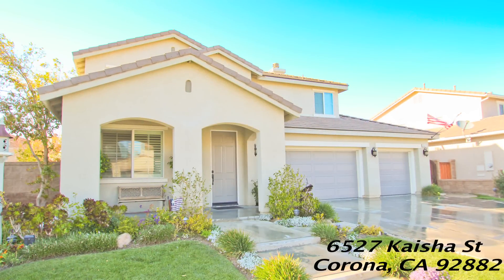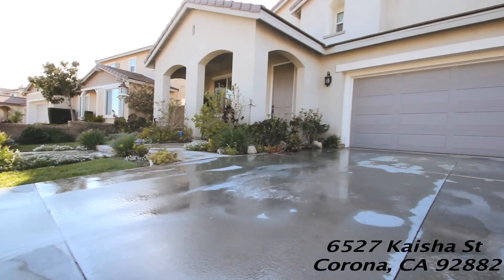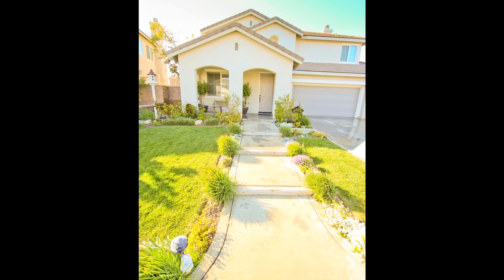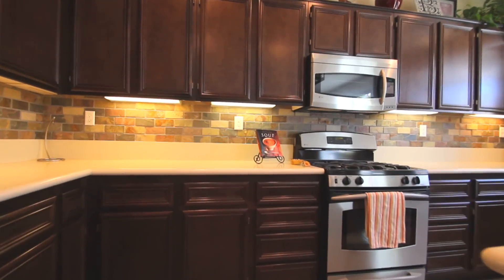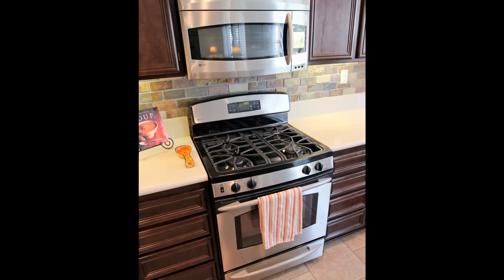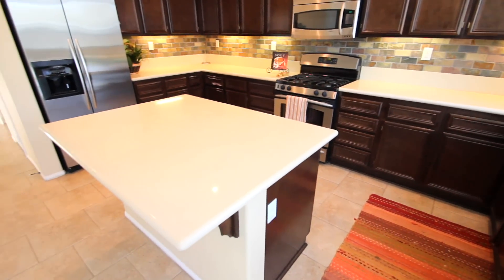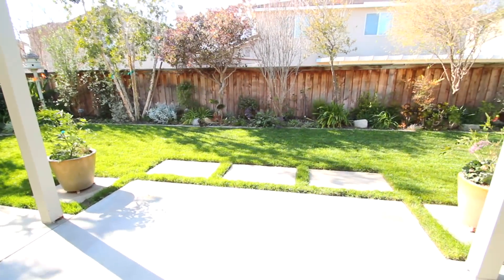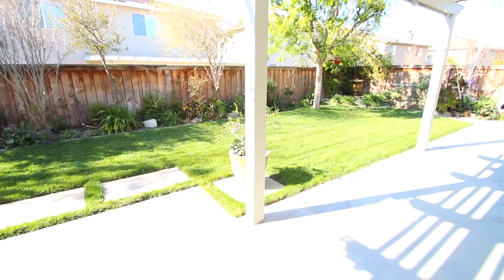MLS 6527 Kaisha St Corona, CA 92880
100% turnkey beautiful two story Eastvale home that boasts 5 bedrooms, 3 baths, 2,668 sqft living space, 6098 sqft lot.  3 car attached garage, completely landscaped front and back, dual pane windows, two ac units, ceaser stone counters, stainless steel appliances, wood shutters, ready for it's next owner.